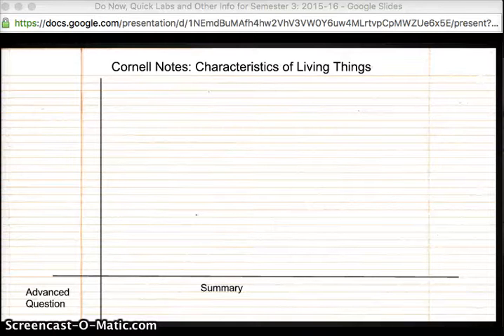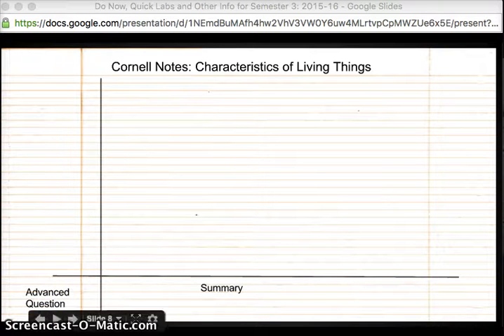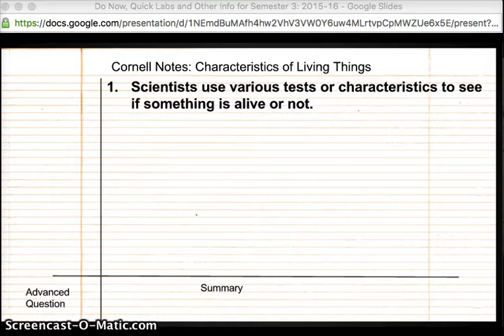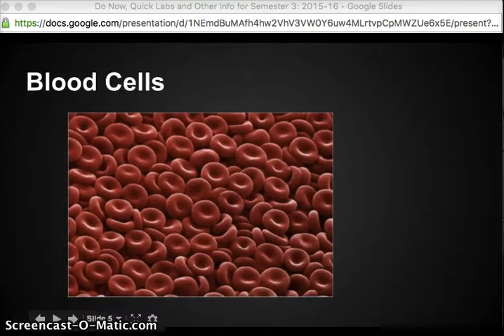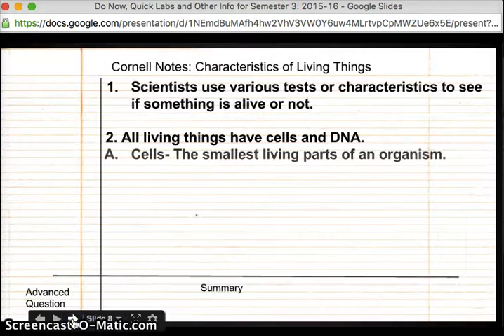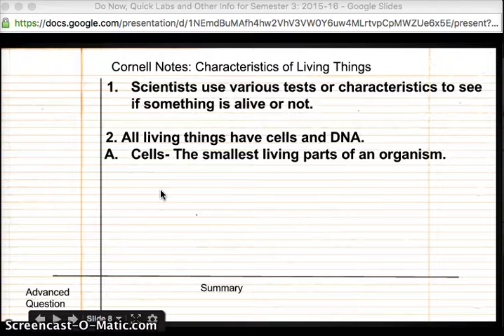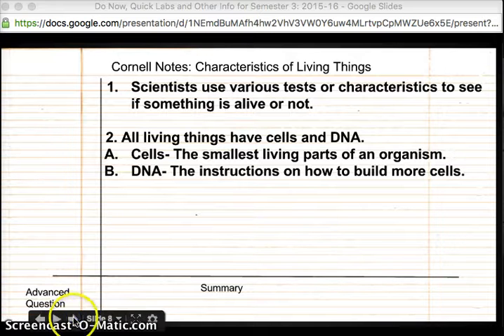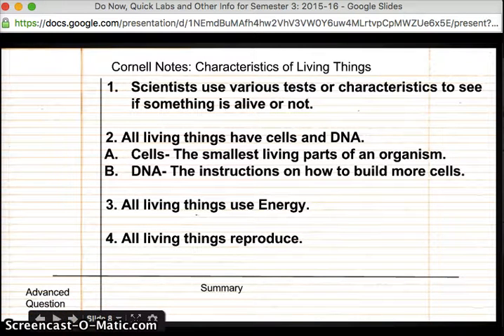Cornell Notes on Characteristics of Living Things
Cornell Notes for my science class on characteristics of living things.